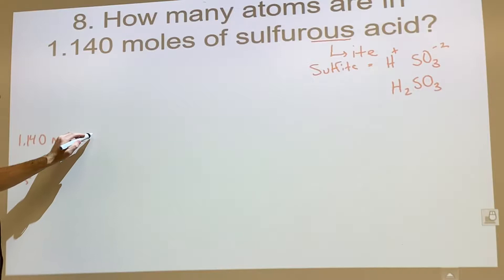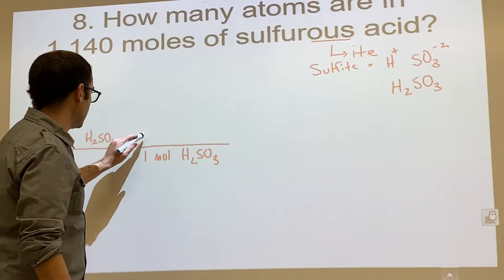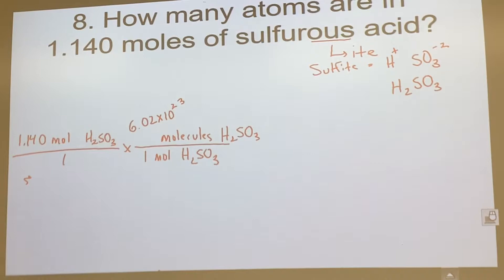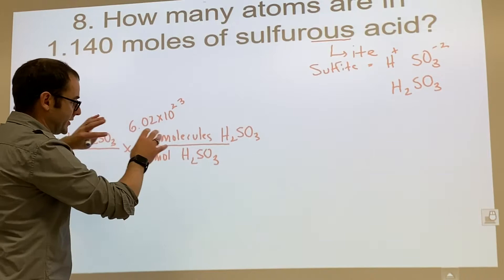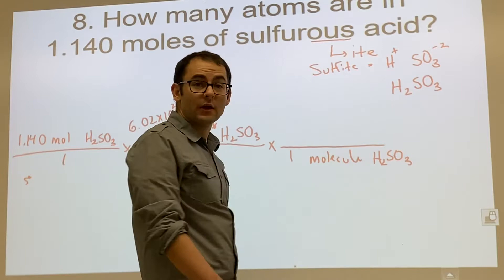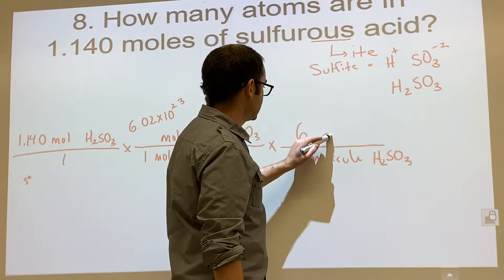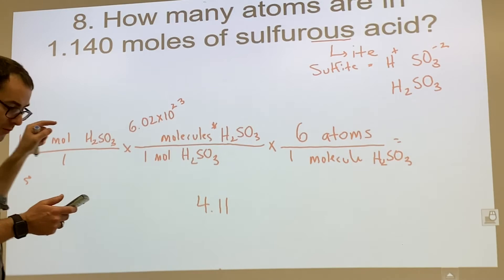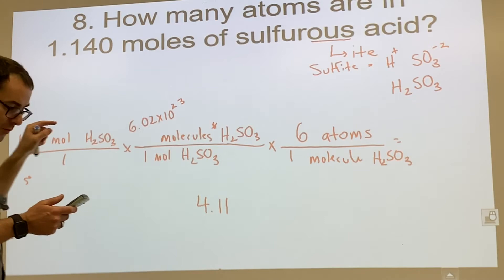The Mole Video 4 moles to atoms Page 2 #8